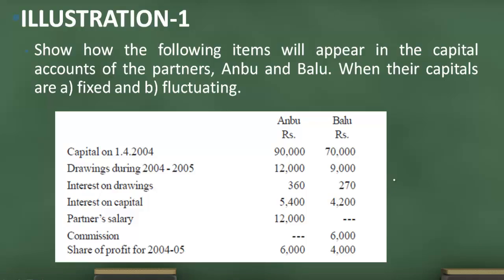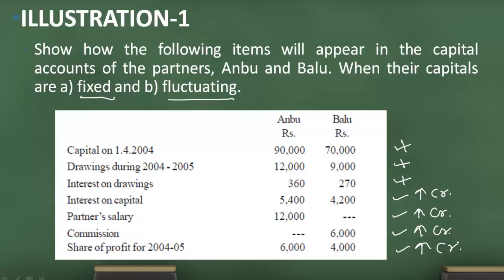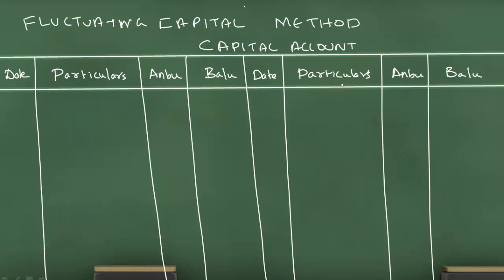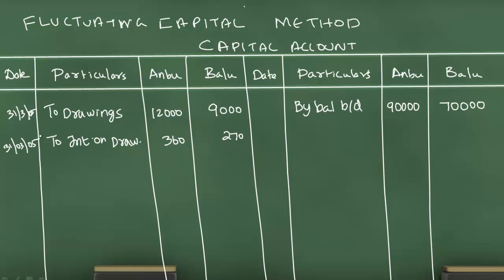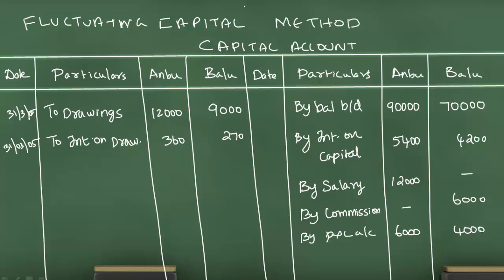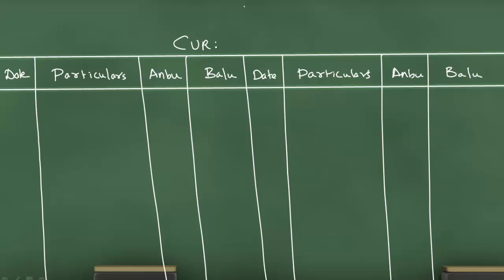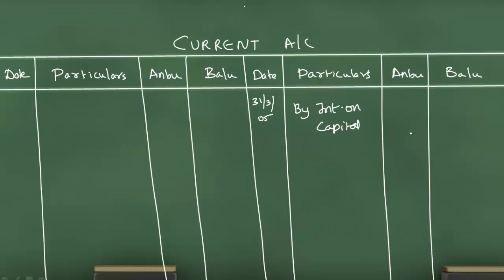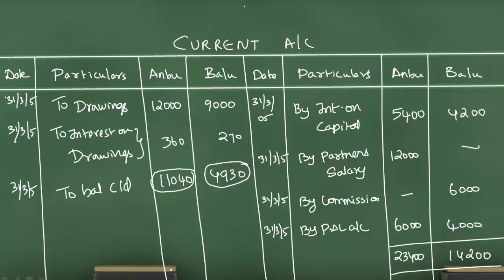On Fixed Capital Method And Fluctuating Capital Method